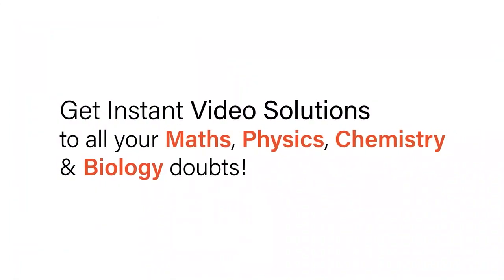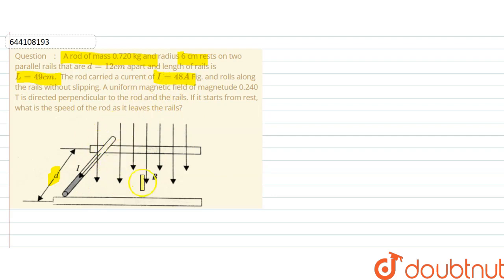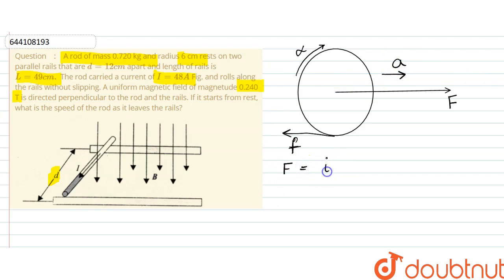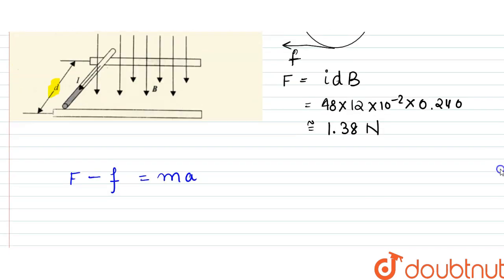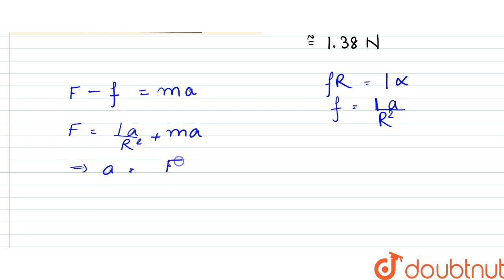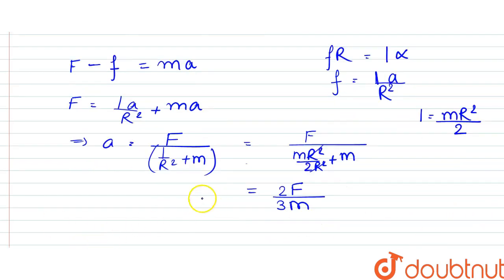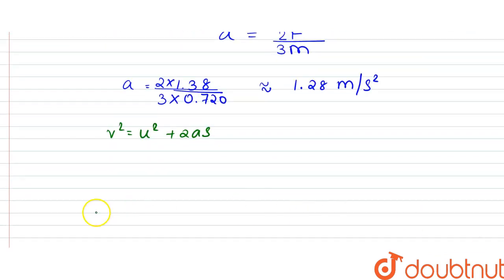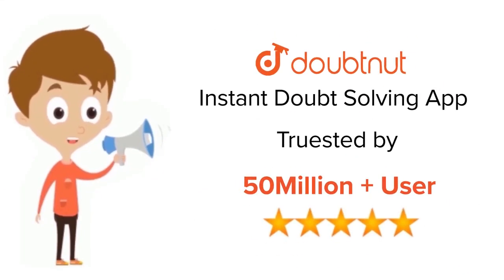A rod of mass 0.720 kg and radius 6 cm rests on two parallel rails that are d=12 cm apart and le...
A rod of mass 0.720 kg and radius 6 cm rests on two parallel rails that are d=12 cm apart and length of rails is L=49 cm. The rod carried a current of I=48 A Fig.and rolls along the rails without slipping. A uniform magnetic field of magnetude 0.240 T is directed perpendicular to the rod and the rails. If it starts from rest, what is the speed of the rod as it leaves the rails?
Class: 12
Subject: PHYSICS
Chapter: MAGNETIC FIELD AND MAGNETIC FORCES
Board:IIT JEE

👉 Have Any Query? Ask Us.